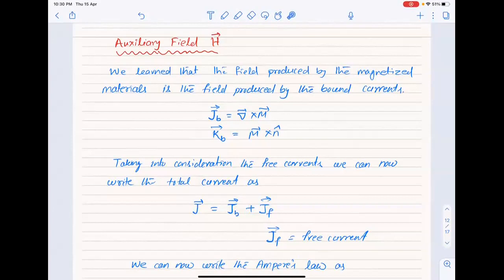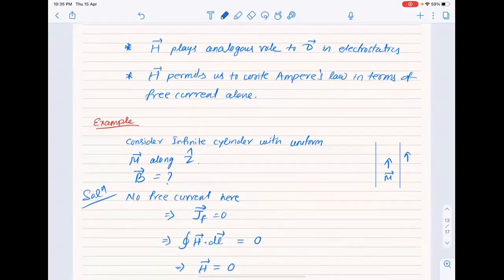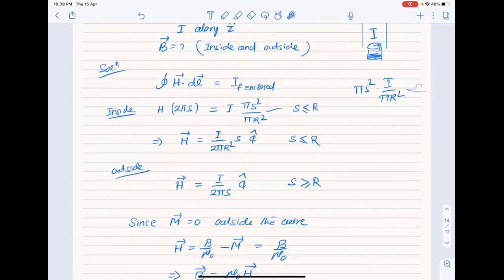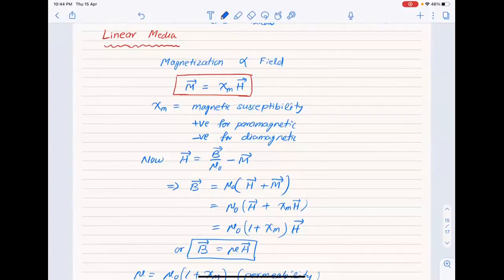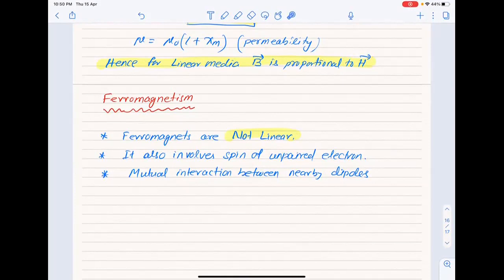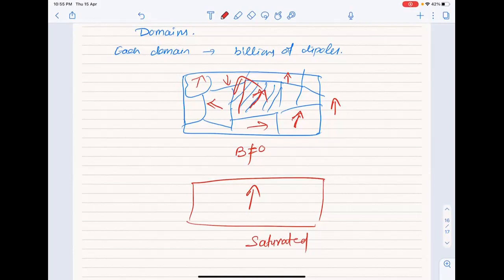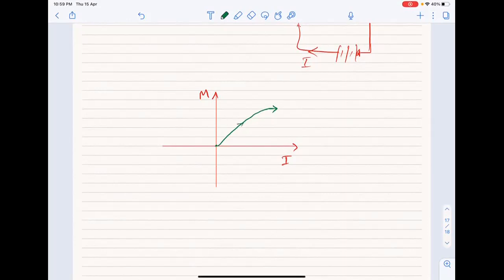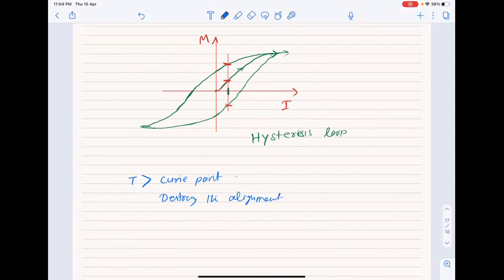Magnetic Fields in Matter - 4